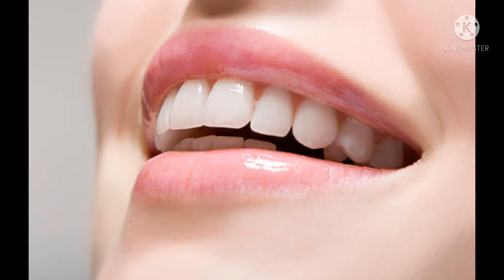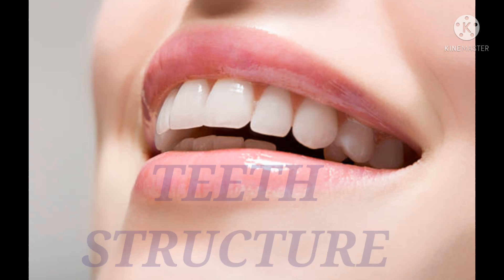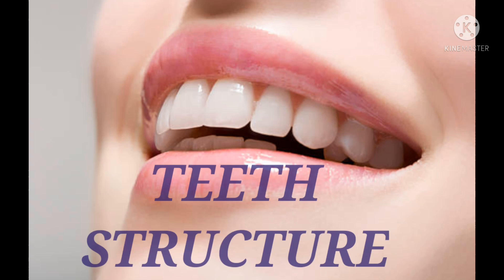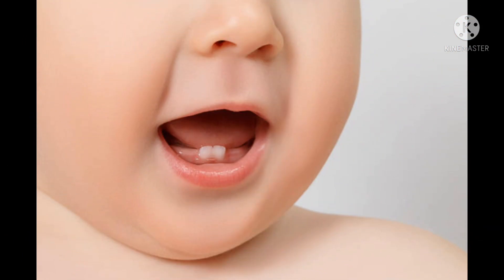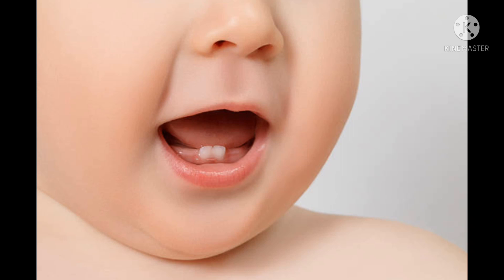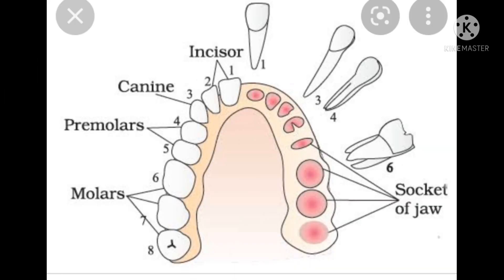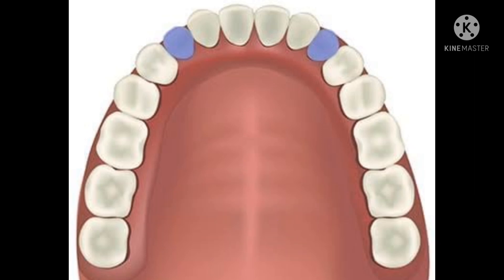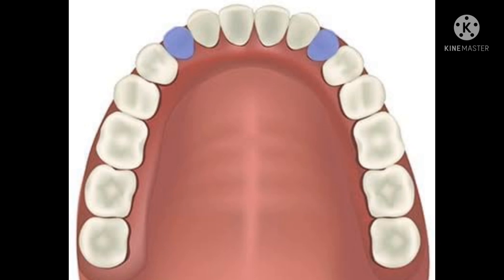Teeth Structure, Diagram And Function | Science Tutorial For School Students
Hello viewers, in my today's video I explained about the structure and function of teeth. I also described how to draw teeth diagram to get good marks in Biology. So watch my video till the last end without dragging and SUBSCRIBE my channel to be the first viewer to get more and more this like amazing science tutorial videos for you.